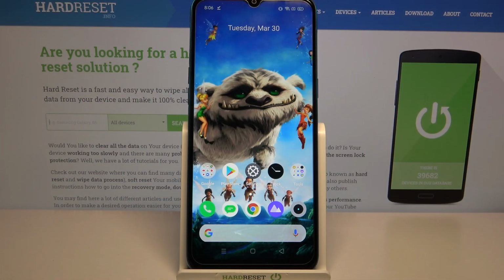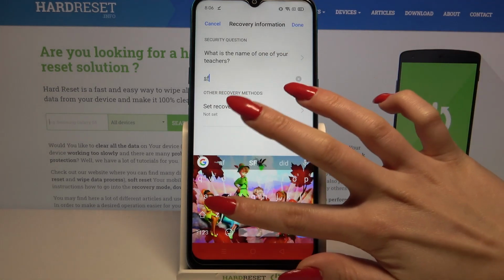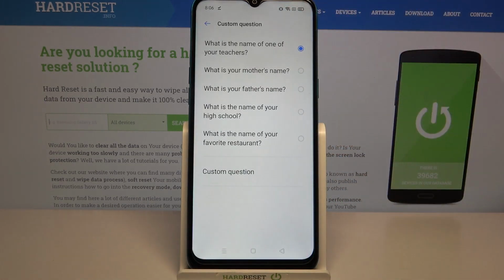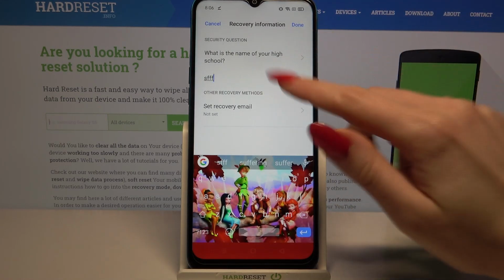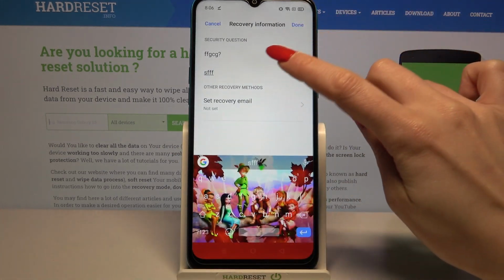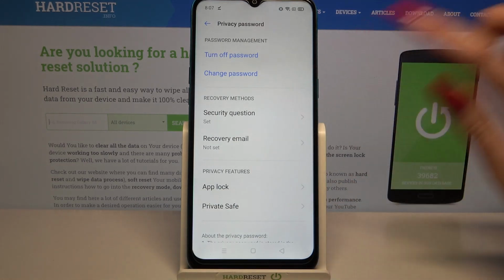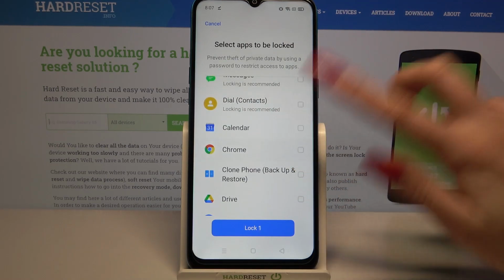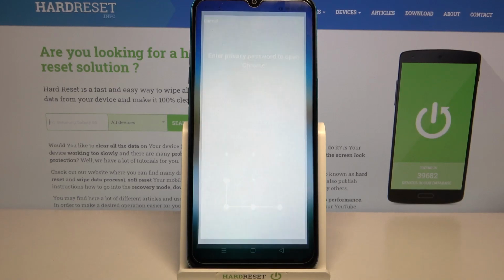REALME C3i and Apps Lock Option - How to Protect Applications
Watch our tutorial if you have no idea how common is the problem when someone with your phone password is constantly gaining access to your apps and data. Just follow the simple steps shown and find out how to set up App Lock without any hassle on the REALME C3i device.

How to Set Up App Lock in REALME C3i? How to Lock Apps on REALME C3i? How to Add Password on REALME C3i? How to Add Pattern in REALME C3i? How to Set Up App Lock on REALME C3i? How to Protect Apps in REALME C3i?